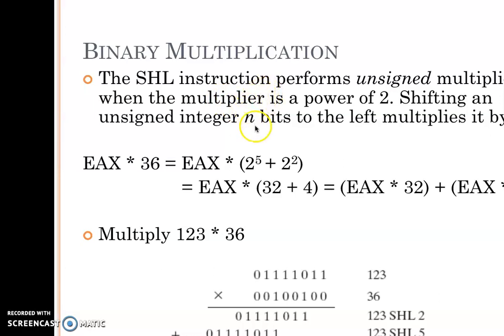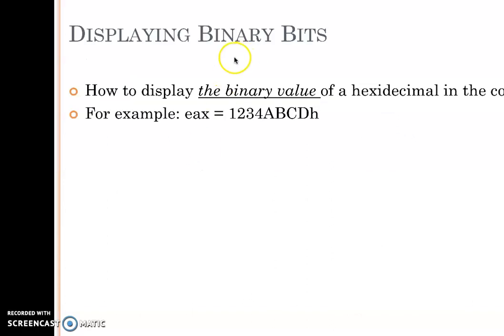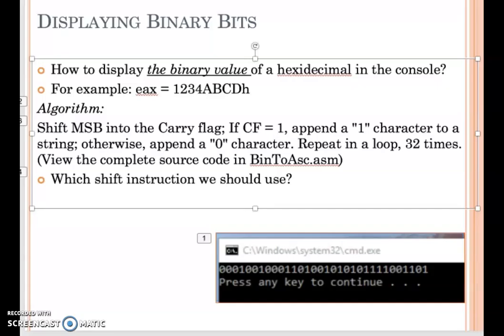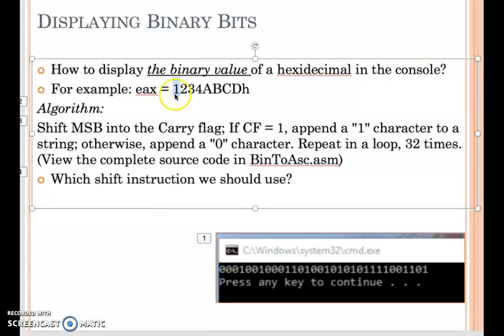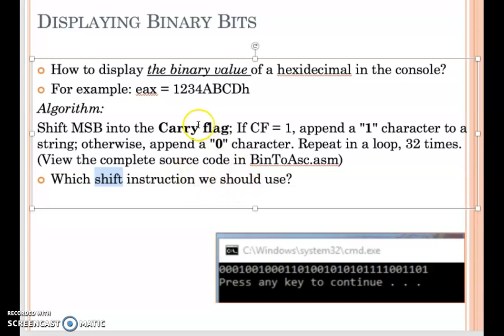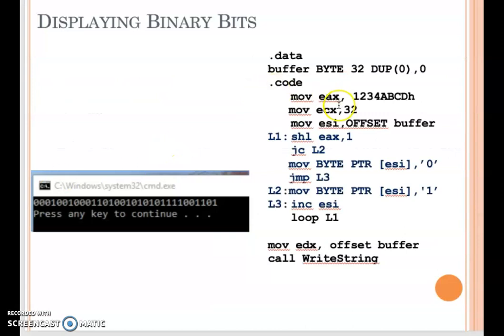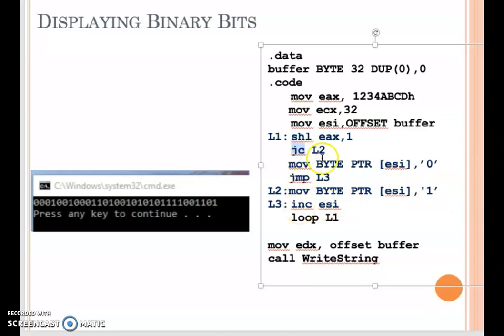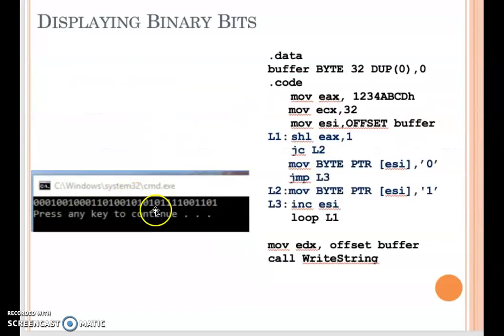COMSC260Module11 2Clip1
Shift instruction application part 1: fast multiplication and display hexadecimal value in a binary format in the console.